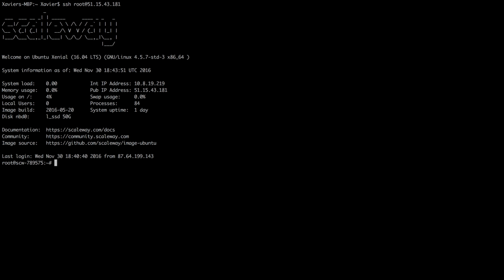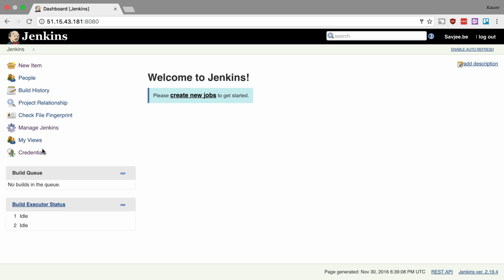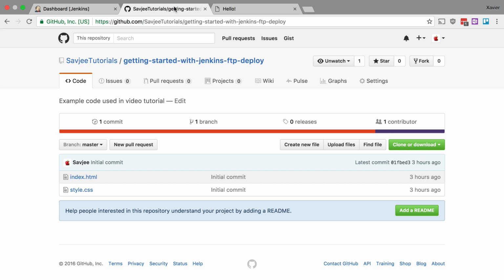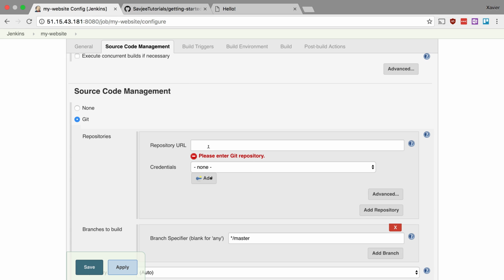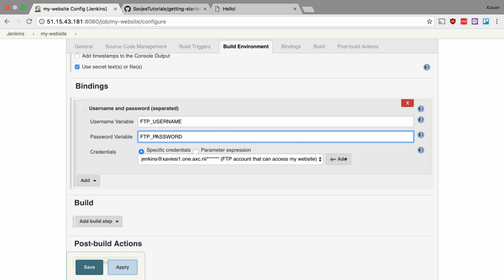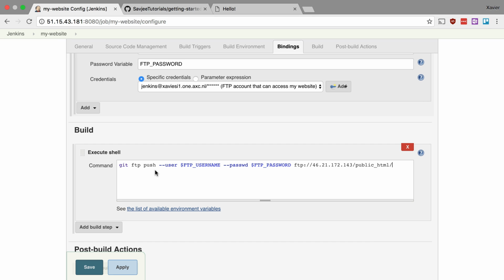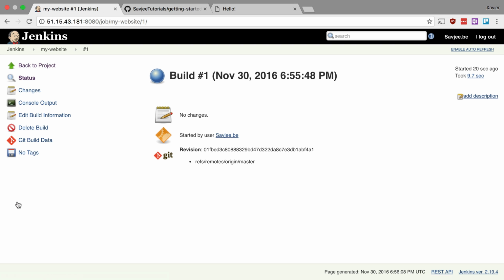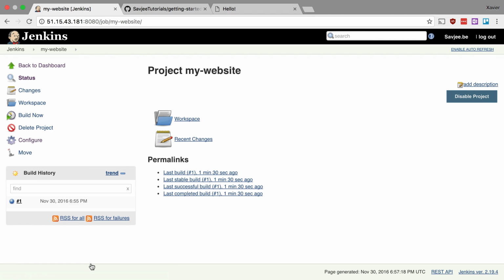Deploy to a FTP server (Get started with Jenkins, part 8)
In this video I'll show you how you can use Jenkins to automatically deploy your website to a FTP server.